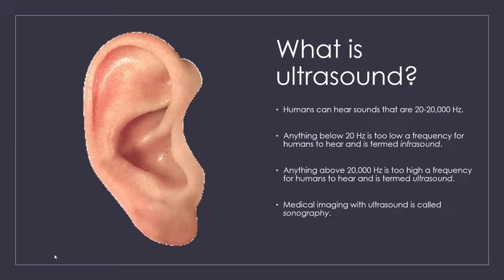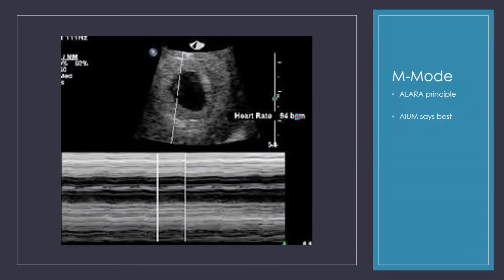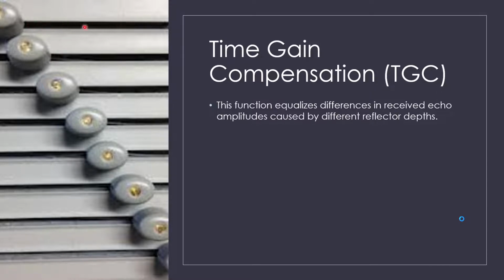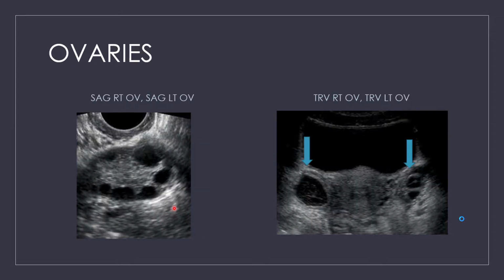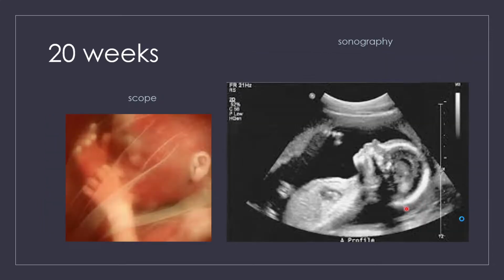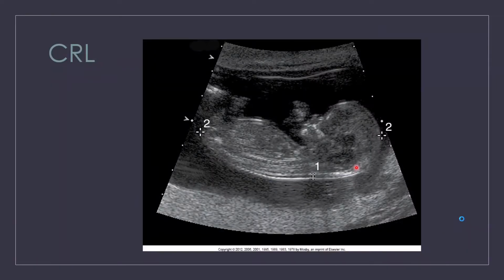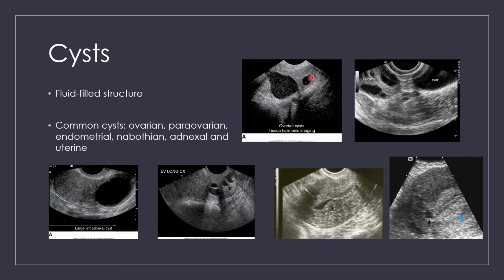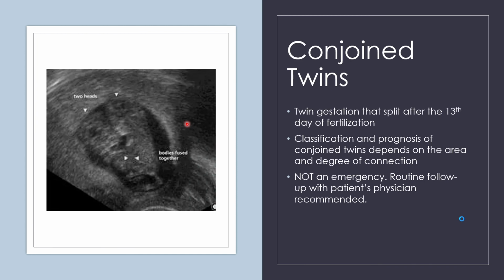Pregnancy Resource Center Training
This video is created to introduce registered nurses to the basics of limited OB sonography for the purposes of ultrasound use in a nondiagnostic capacity.